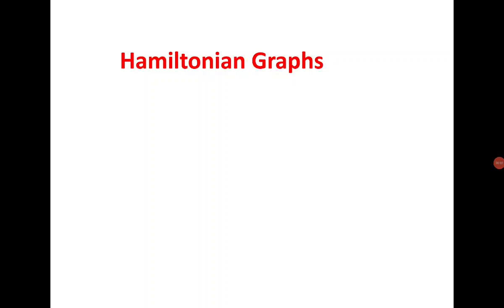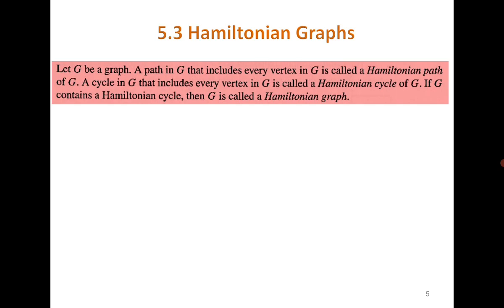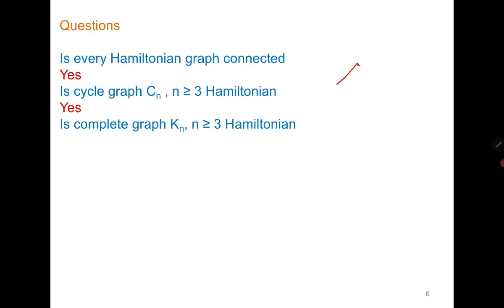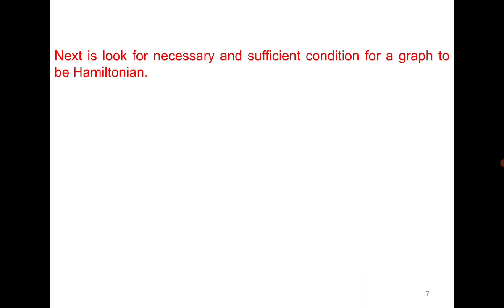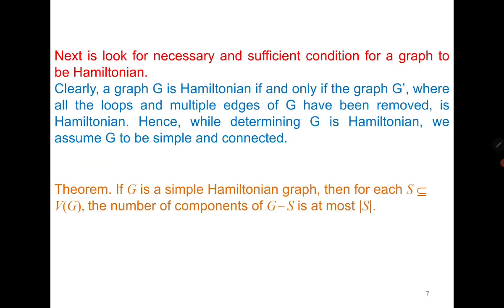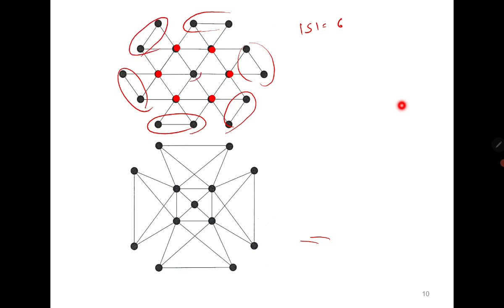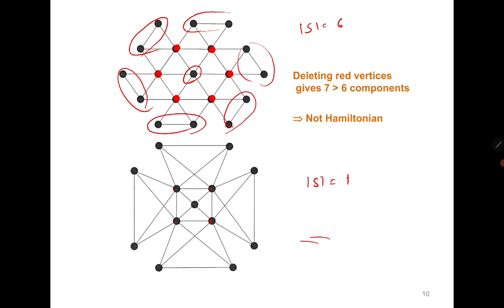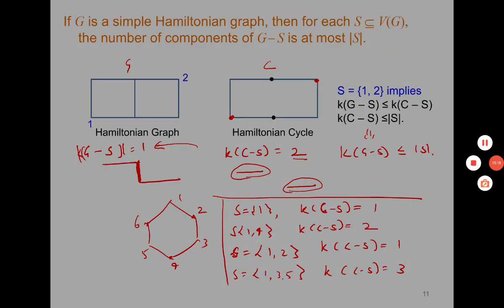L18: Introduction to Hamiltonian Graphs